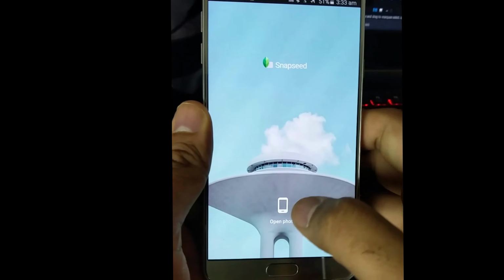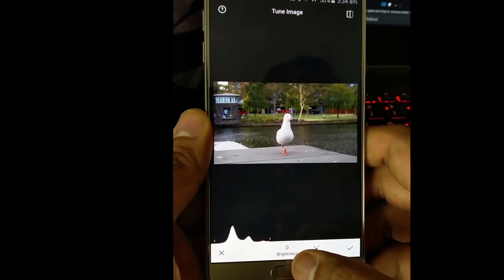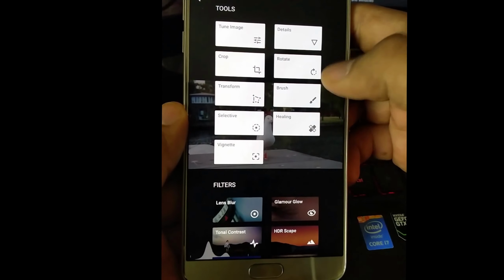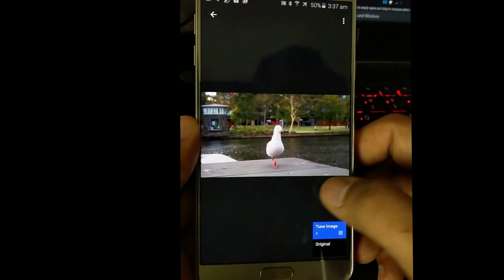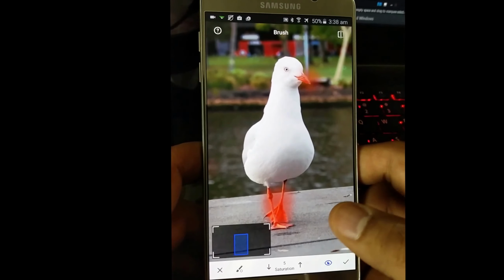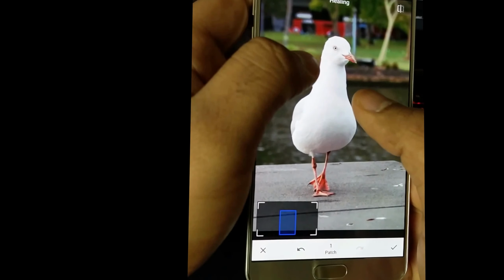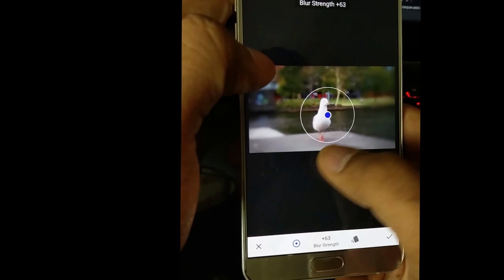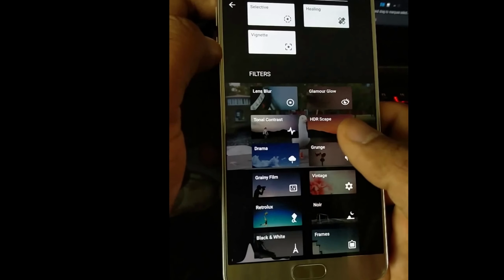Best Photo editor for Mobile by Google Snapseed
Best Photo Editor learn how to add filters to your photos and apply basic editing such as brightness contrast crop images and much more.